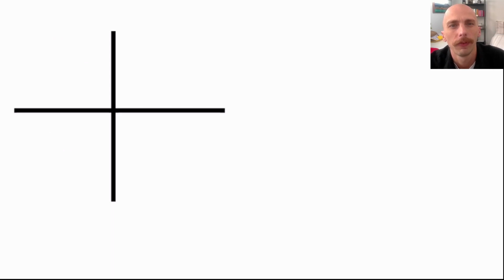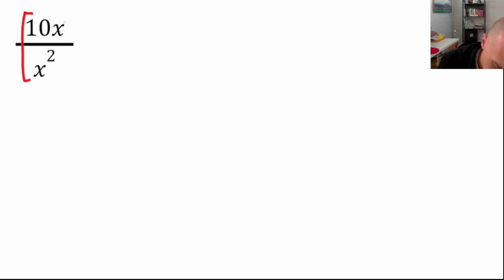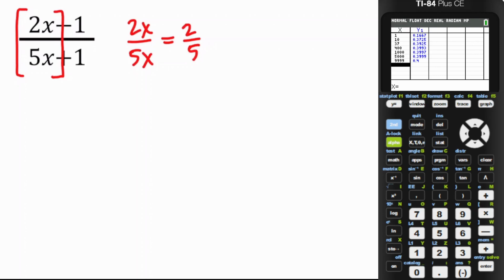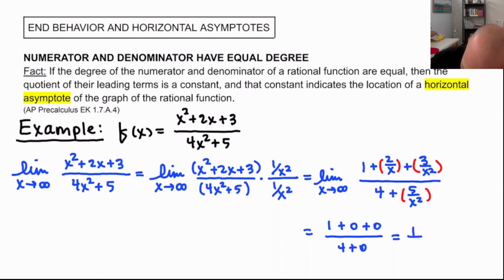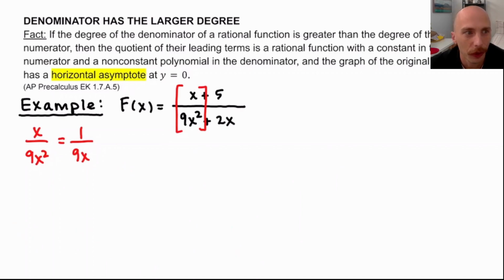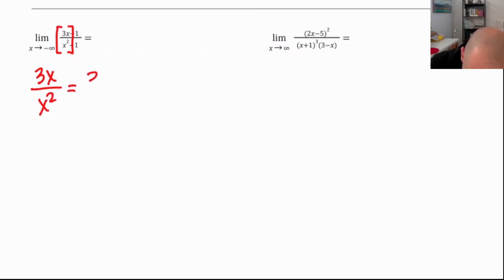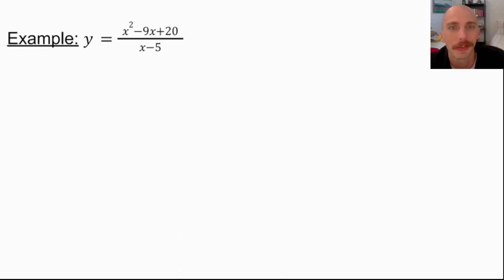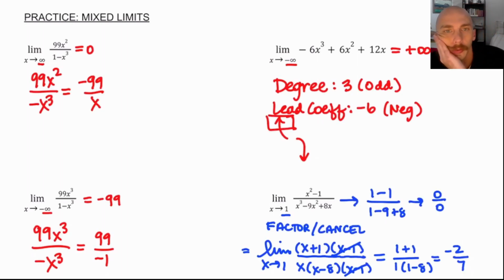Rational Function End Behaviors